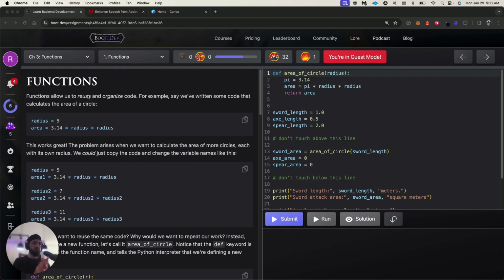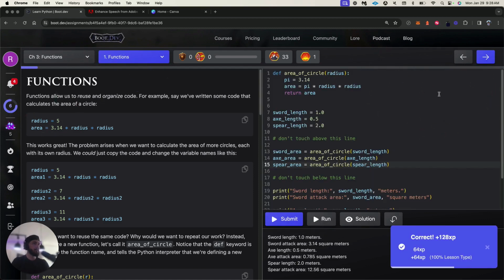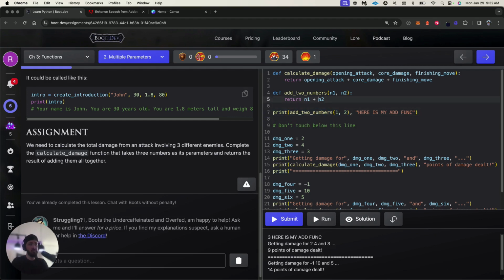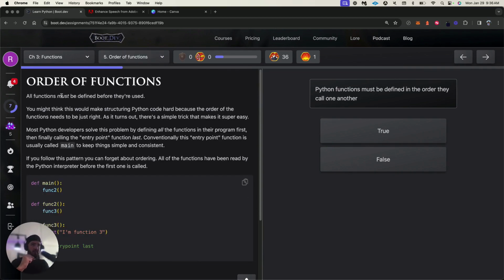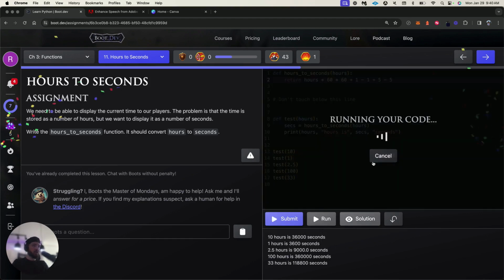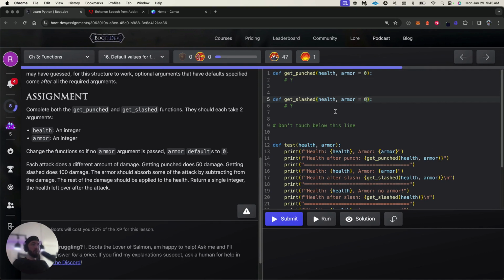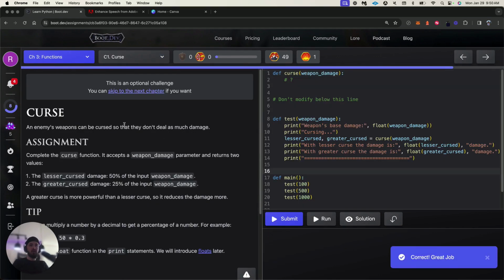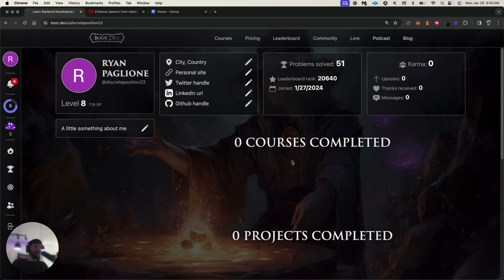Backend Engineering | Python Functions (ep 4)